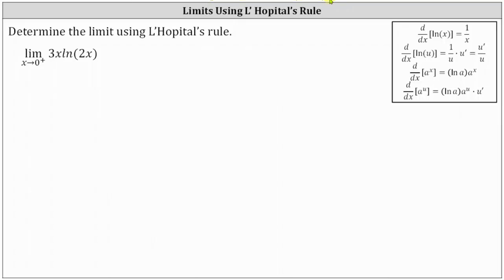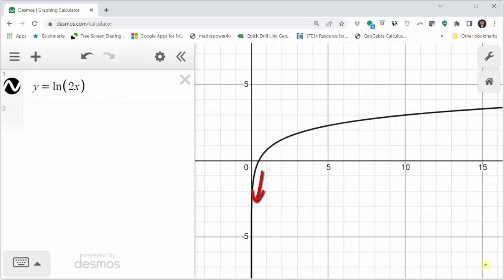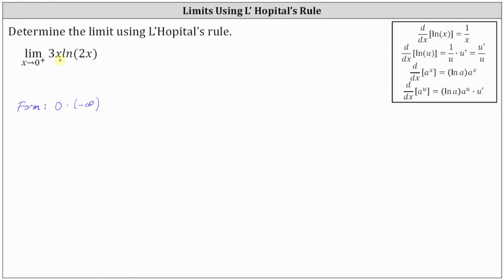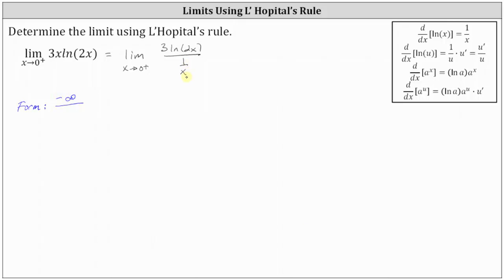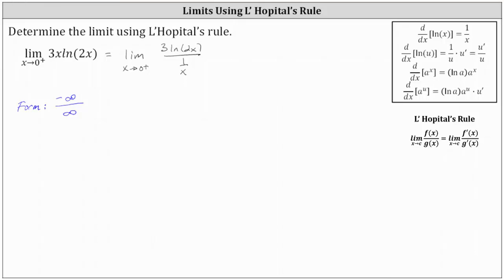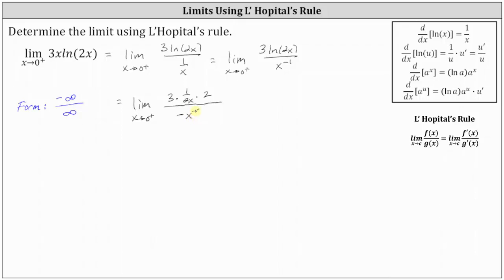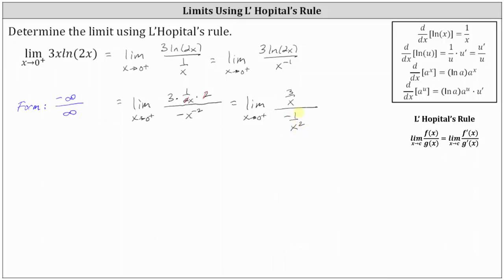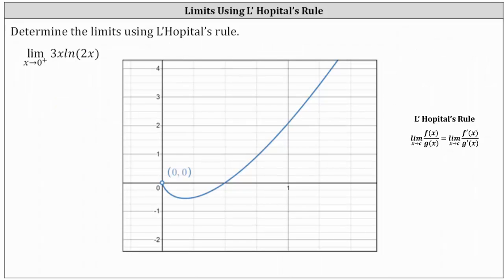Use L'Hopital's Rule to Determine a Limit: (axln(bx))